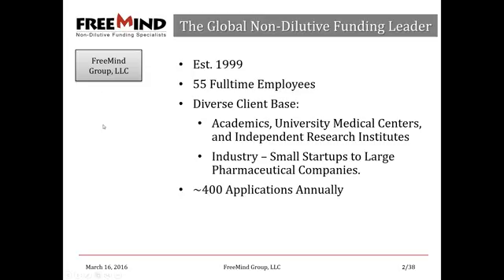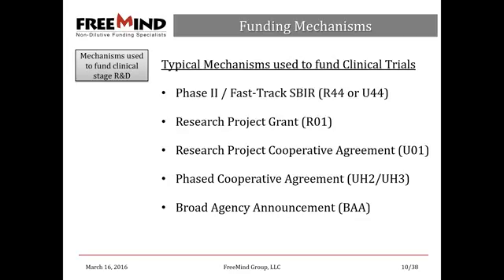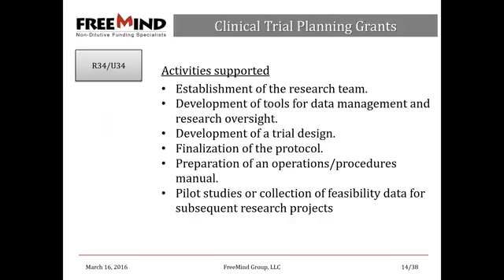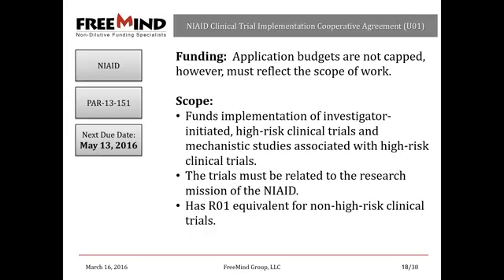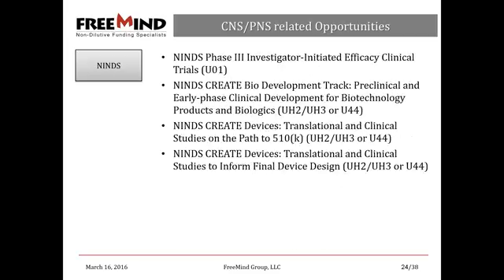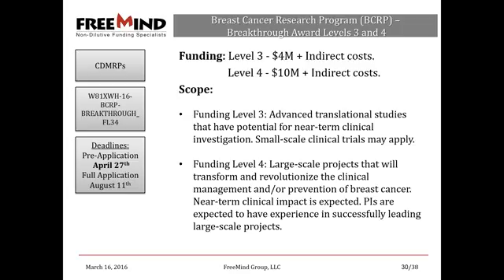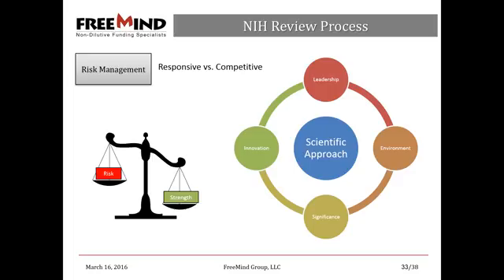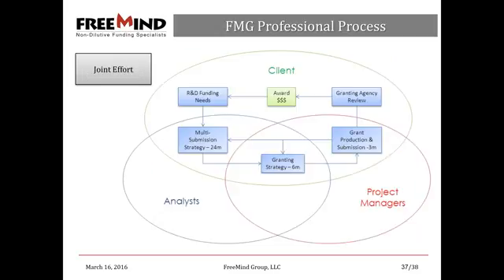Non-dilutive Funding Opportunities for Clinical Stage Research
Every year, US-based non-dilutive sources of funding award billions of dollars towards clinical stage research in the Life Sciences.

Funding is available for clinical stage research across scientific fields including Infectious Diseases, Neurosciences, Cardiovascular, and many more. These funds come from multiple Institutes within the NIH, such as NIAID, NIAMS, NIDDK, from BARDA, and from the DOD.

In this webinar we discuss process for applying, guidelines, key success components and insight into increasing chances for award.